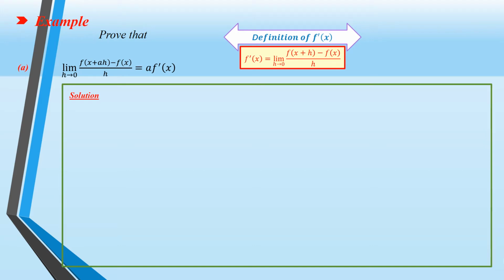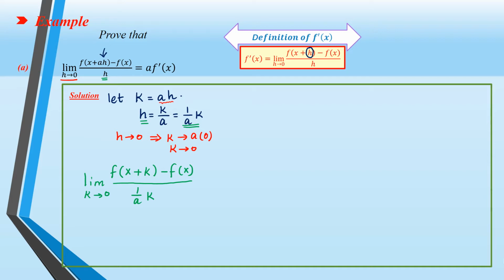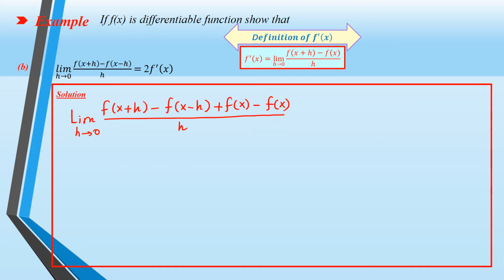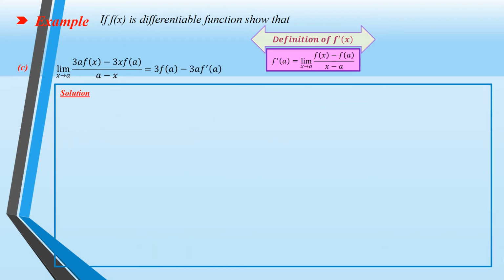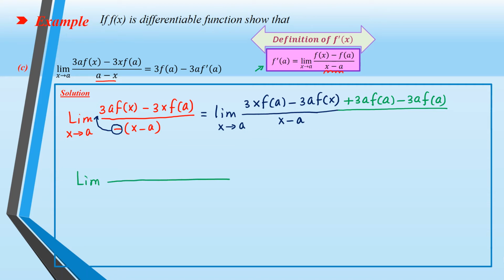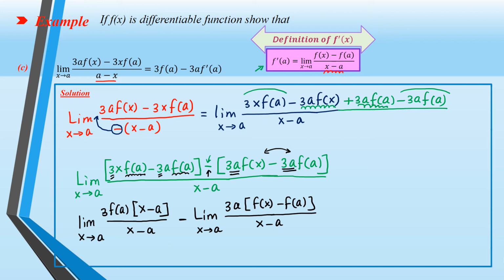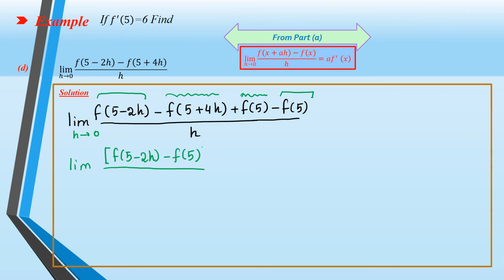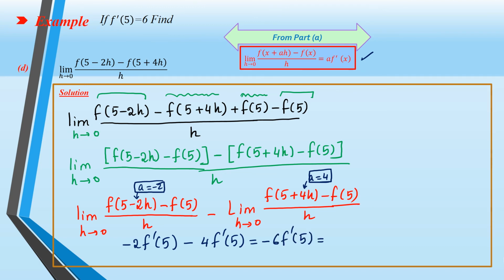The first derivative when the coeff of h changed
Definition of the slope of a function